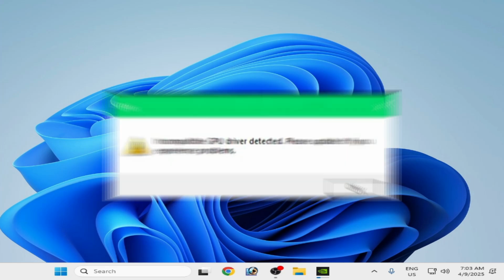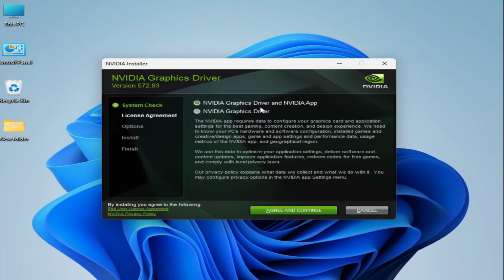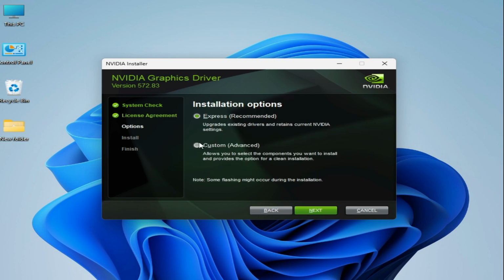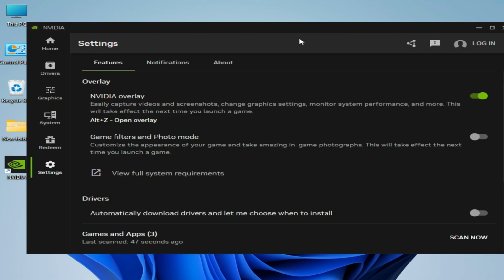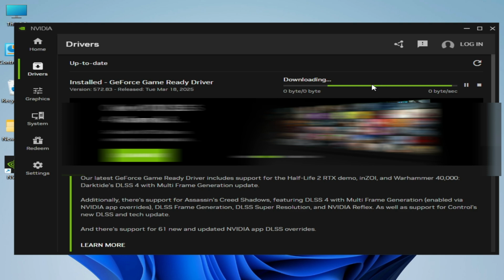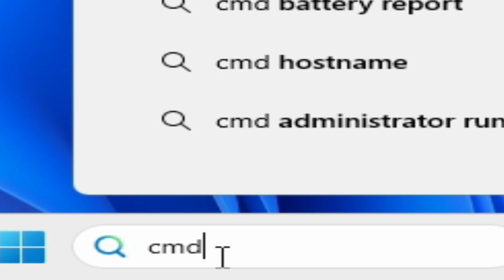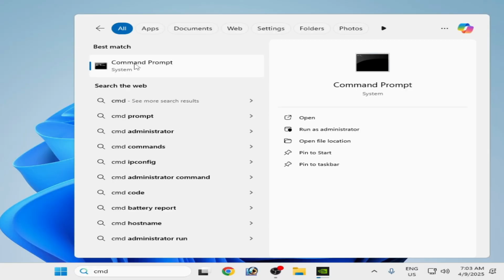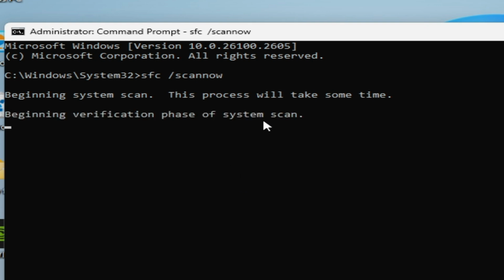Fix Incompatible GPU driver detected Please update it if you experience problems in Roblox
Hello Friends,
I have showed in this video how to Fix Incompatible GPU driver detected Please update it if you experience problems in Roblox.